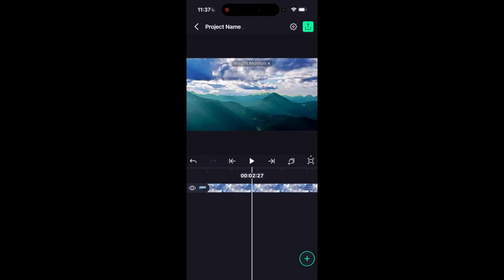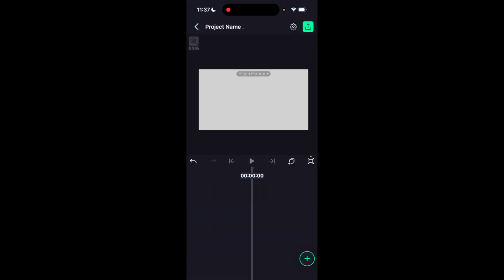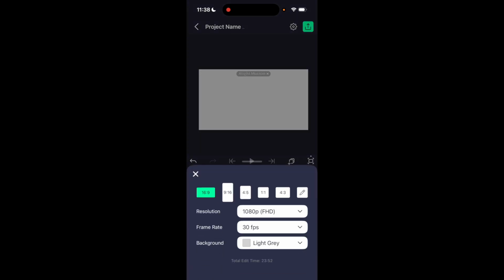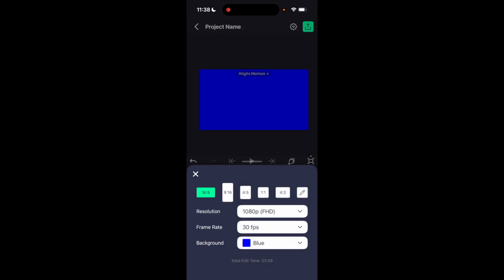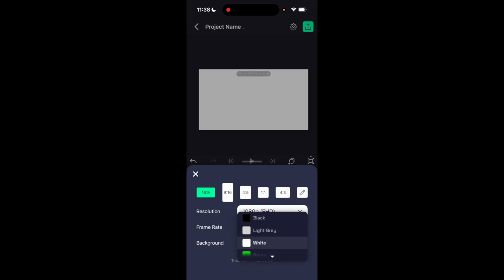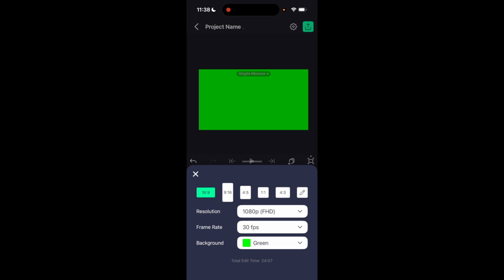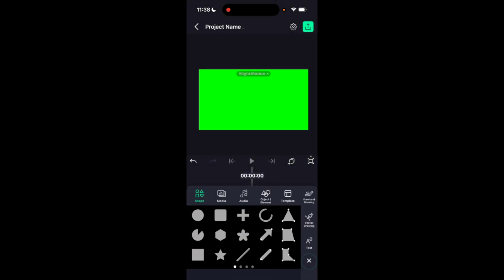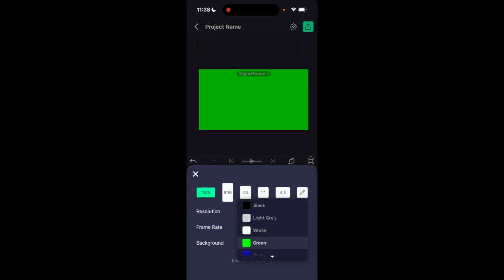How To Edit Background Color In Alight Motion | Step By Step Guide - Alight Motion Tutorial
Learn how to edit background color in Alight Motion with this easy step-by-step Alight Motion tutorial. If you want to customize your project appearance, create visually appealing videos, match your brand colors, or improve the overall look of your content, changing the background color in Alight Motion is a simple but powerful editing tool. Whether you're creating motion graphics, social media content, presentations, promotional videos, or animated projects, adjusting the background color can help make your videos look more professional and engaging.

In this Alight Motion tutorial, you'll learn exactly how to open the Alight Motion app, create or open a project, access project settings, and edit the background color of your video. You'll also learn how to choose different colors, customize your project's visual style, and create backgrounds that complement your text, images, animations, and effects. Alight Motion provides flexible design options that allow creators to personalize their projects and create content that stands out across different platforms.

Editing background color is useful for content creators, video editors, YouTubers, TikTok creators, Instagram users, businesses, marketers, educators, and designers who want more control over the appearance of their videos. Whether you're creating tutorials, advertisements, intros, slideshows, gaming content, educational videos, or social media posts, selecting the right background color can improve readability, enhance branding, and create a more polished final product.

In this step-by-step guide, you'll learn how to edit background color in Alight Motion, how to change project background color, how to customize video backgrounds, and how to create a clean and professional-looking design. You'll also learn tips for choosing colors that work well with your content and help important visual elements stand out on screen.

If you're searching for how to edit background color in Alight Motion, how to change background color in Alight Motion, how to customize project colors in Alight Motion, or how to create a colored background in Alight Motion, this tutorial has everything you need.